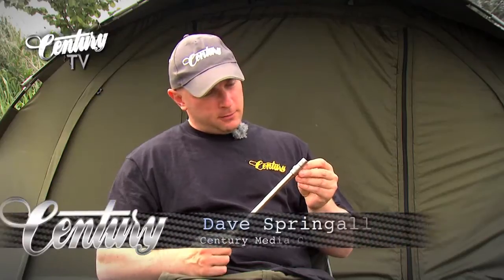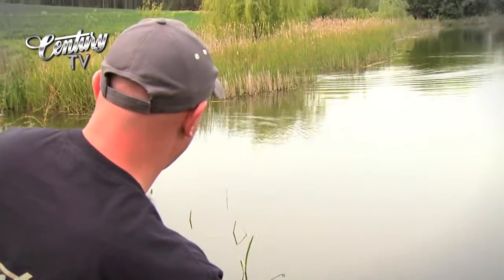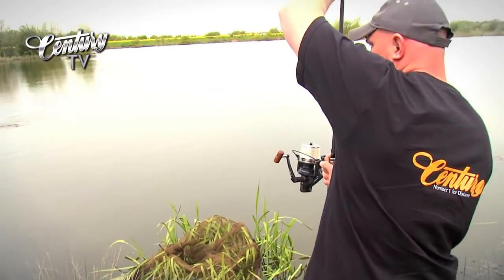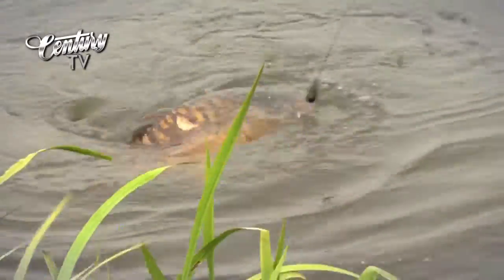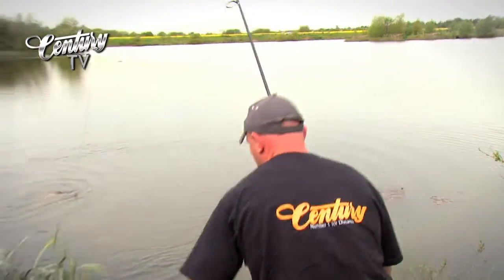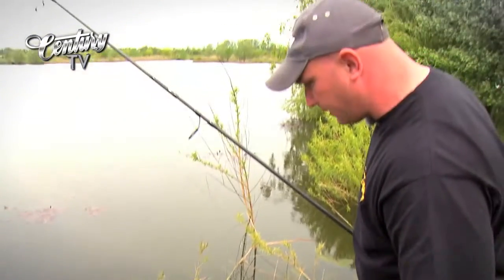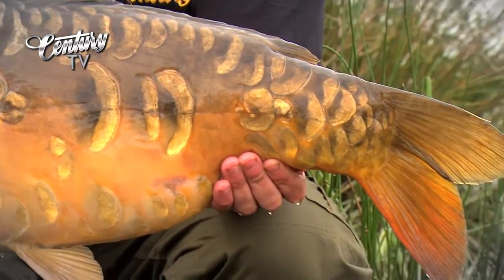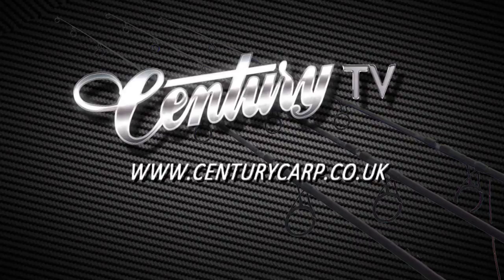Century ADV-1 Carp Rod - Live Action!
In this clip Century media coordinator Dave Springall can be seen putting the new Century ADV-1 carp cods through their paces in a 'hit and hold' style angling situation at close range at The Mill fishery in Essex. Watch as Dave steers a hard fighting scaley stunner into the net and get his thoughts on these amazing new rods as he does so.

The ADV 1 (Advanced One) is classified as a multi range rod: it bridges the gap between a rod like the NG+ with its remarkable playing action and the power of the long range rods like FMA and SP+. The ADV 1 carp rod is a well-proven tool with a fine pedigree. The design concepts have been derived from the work we have pursued with Danny Moeskops -- a passionate carp angler and the finest caster in the world and Frank Warwick -- now recognised as the leading angler from the new generation of legends in the sport. When you have the design input of Danny and Frank -- you are directly buying into the experience and skills these two legends have accumulated over decades of angling and casting experience. Danny -- a passionate carp angler also happens to hold all the significant world distance casting records and has held these for nearly 15 years. There is nobody walking the planet that has his records, experience or respect: his ability to contribute to a rod's design has kept him at the top for a generation. Frank Warwick is a very powerful distance caster and master carp angler. His thoughtful feedback and immense experience has helped create very successful rods in the past and has been significant in ADV 1. Frank has written thousands of thoughtful articles, contributed to 100's of advisory videos and now runs his own very successful bait company.

The ADV 1 is made in the two prime test curves -- 3.25lb and 3.50lb and will cover UK venues and also guest on most Continental waters. The rods are finished with a low flash PTFE/Silicone sealant for high UV resistance. Fitted with Century SiC guides with a s50 configuration and tied in jet black thread and sealed with multiple coats of prime 2 pack epoxy. The ADV 1 is well balanced and feels light to hand directly as a result of the carbon fibres used internally and the lightweight factory manufactured carbon 1k-1k reel seat with matching carbon spacers. The lower grip is made from Japanese shrink rubber and trimmed with stainless steel, laser engraved band and butt cap. The subtle use of 1k-1k carbon fibre on the butt section and lower tip contributes towards increased hoop strength in the blank.

We have selected the best raw materials to balance the requirements for performance, low weight and diameter. The architecture of the blank is a combination of machine cut cross ply 35gsm carbon, intermediate and high modulus carbon with a woven 1k-1k outer sheath. Century has optimised the carbon patterns to generate a classic mid to tip action that will assist in super smooth casts and effortless playability. The rod is subject to our unique Autoclave Technology for action retention and incorporates our AT-T (anti twist technology) to aid directional accuracy and distance.

The ADV 1 is constructed in UK at our factory in Washington using the most advanced rod building machinery and in conformance with certified quality and environmental systems.